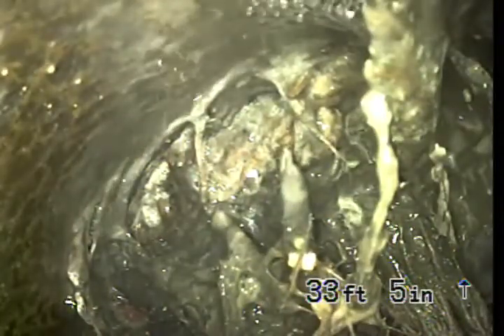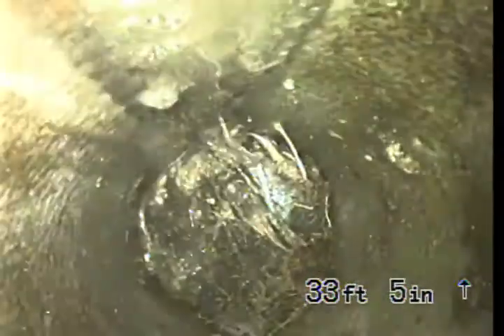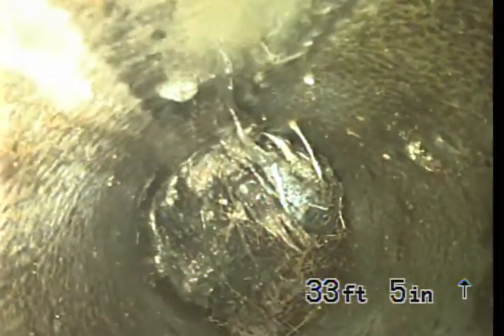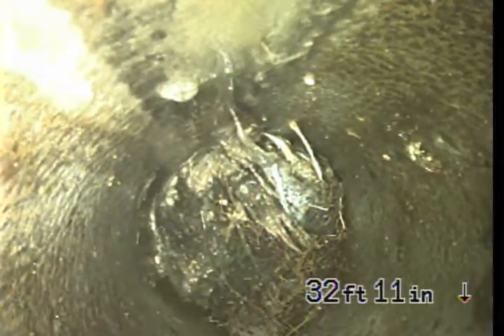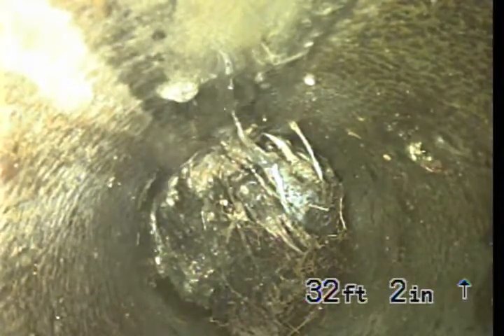S OGDEN BACKWARDS BEFORE 03 31 2021